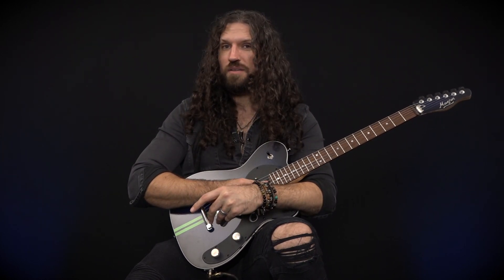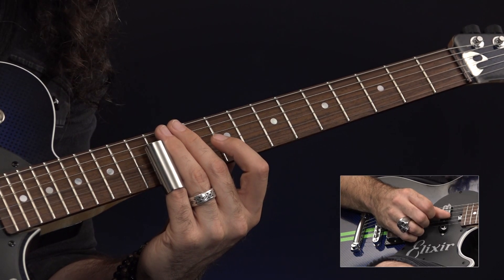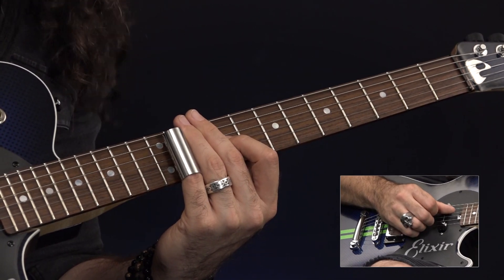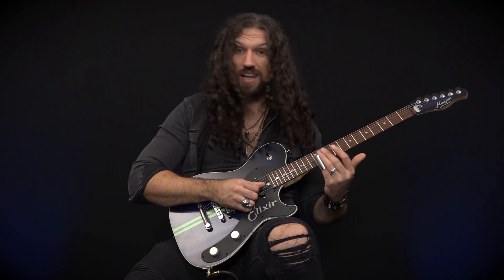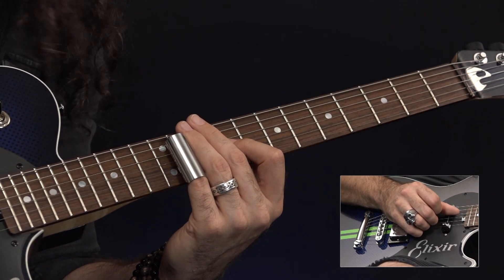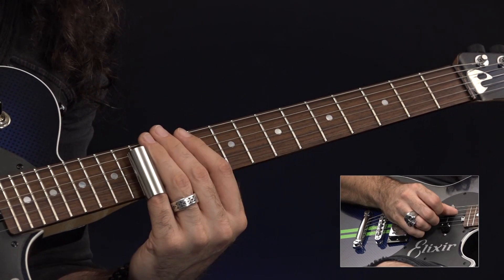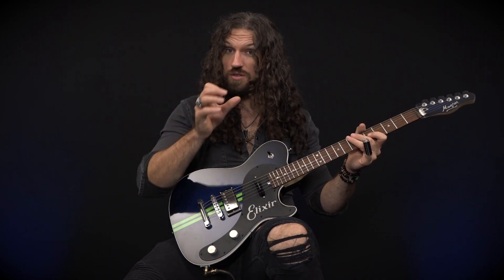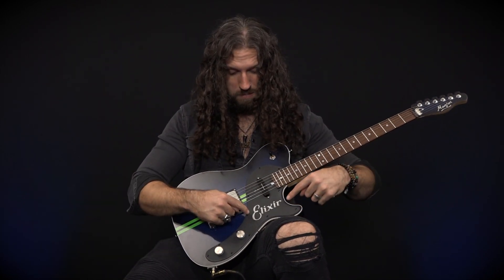Nick Jennison Electric Guitar Lesson - Combining Slide and Fingers | ELIXIR Strings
In this episode of Licks and Tricks, guitarist Nick Jennison, educator at LickLibrary and Guitar Interactive, explores combining slide and finger techniques to add musicality and gravitas to your phrasing.